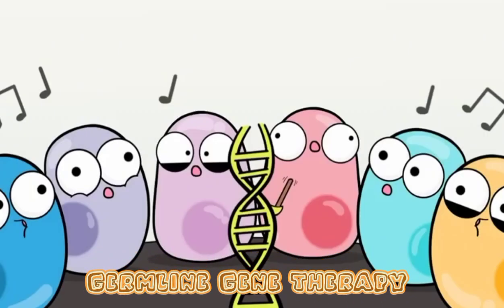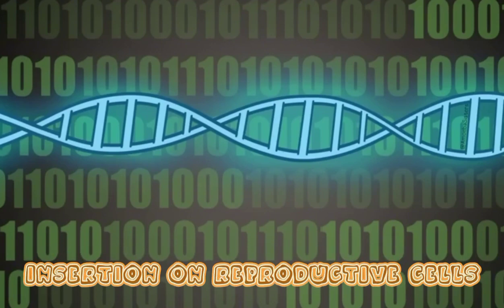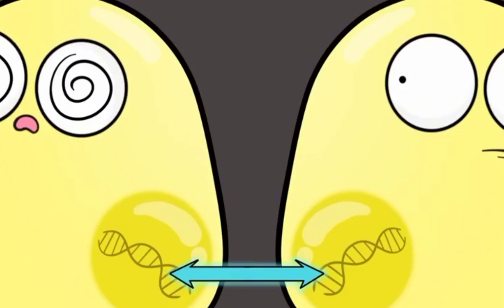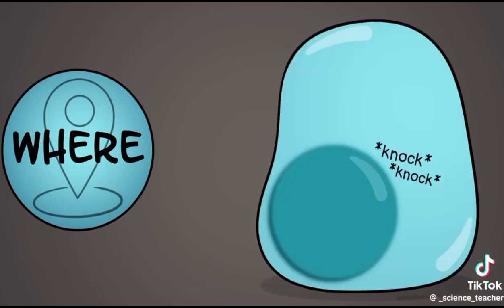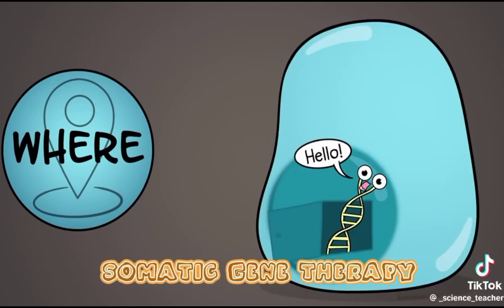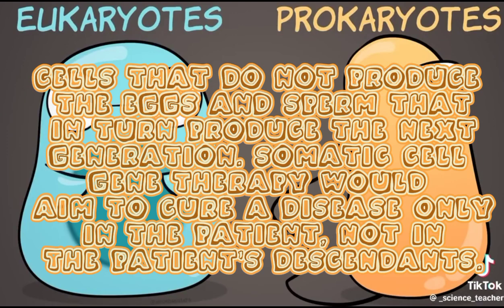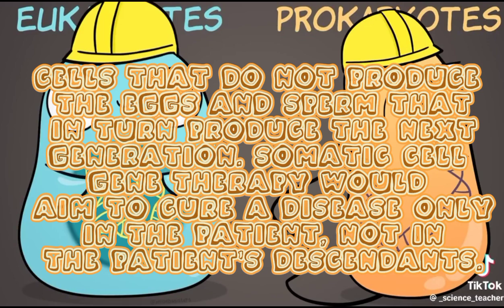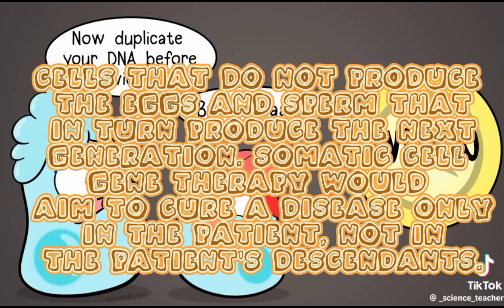BSED SCI 2A_GENE THERAPY